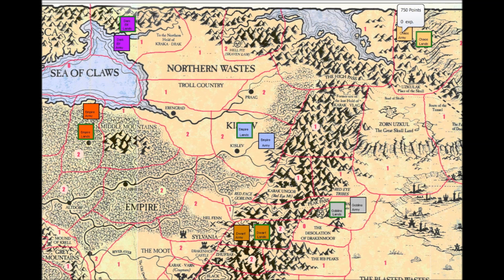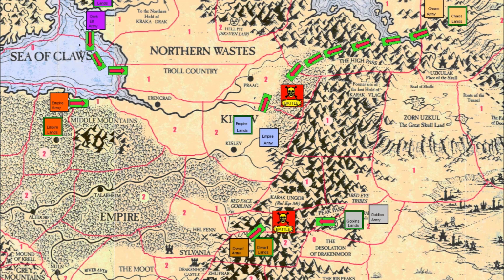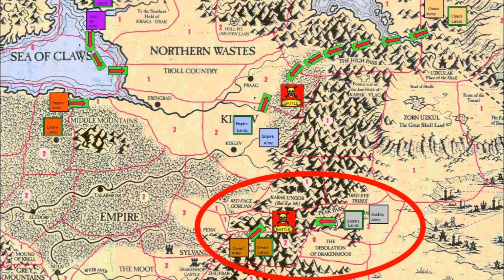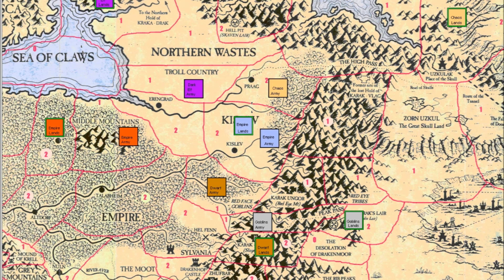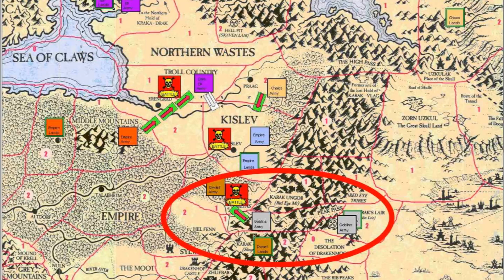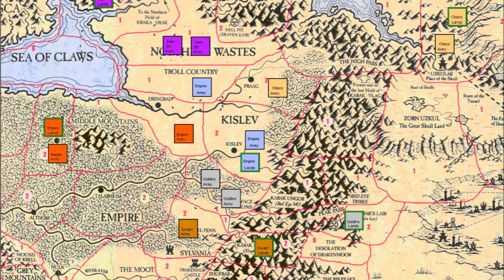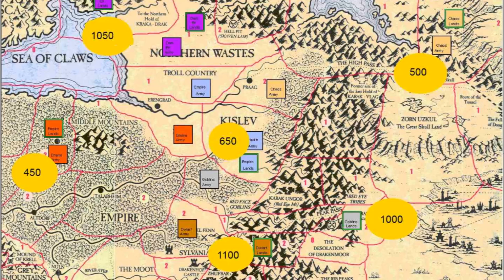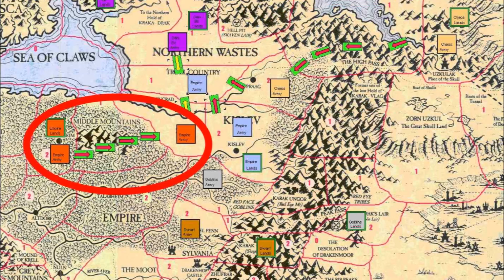Warhammer scenario creation using campaign map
This video walks through the process of providing a quick background story for your game.  It shows how uneven forces can be created and how the game can fit in to your narrative story.  The end result battle will be played out on the table in a future video.